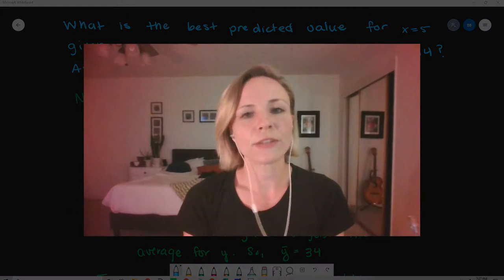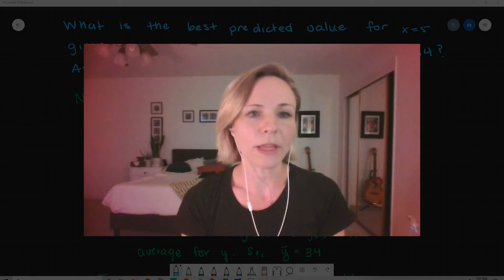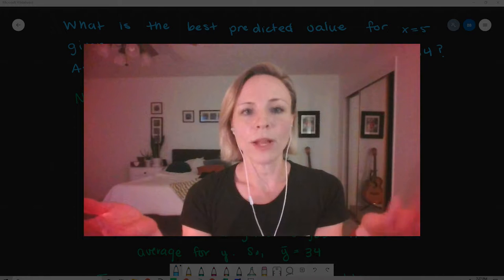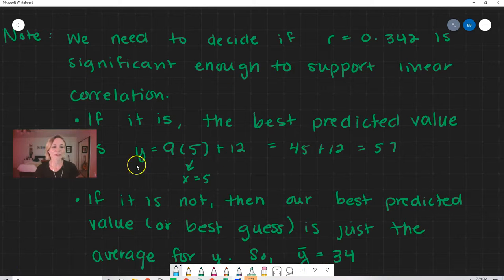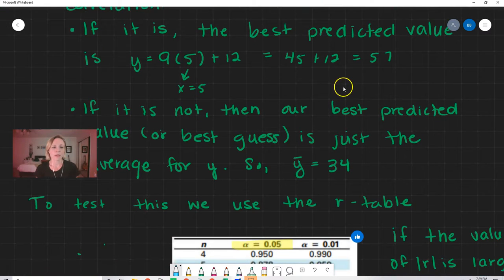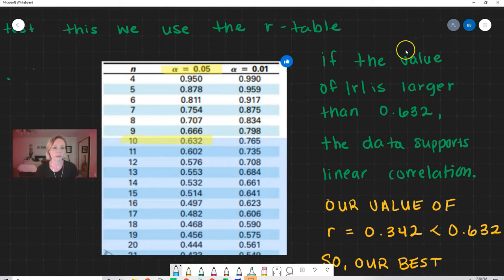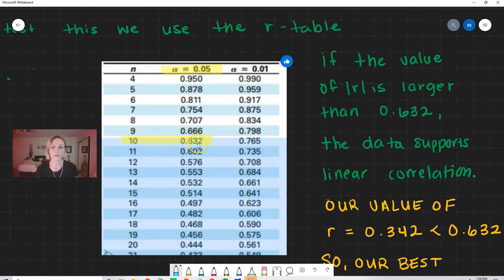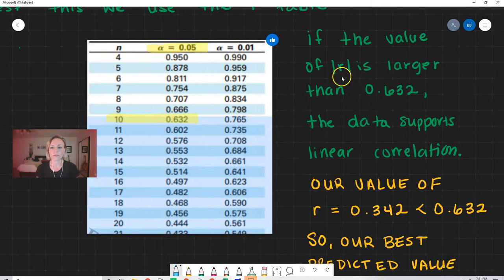Best Predicted Value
How to find the best-predicted value using the linear regression coefficient.